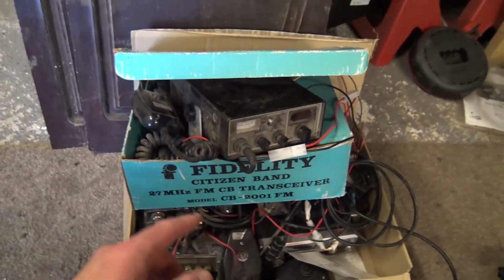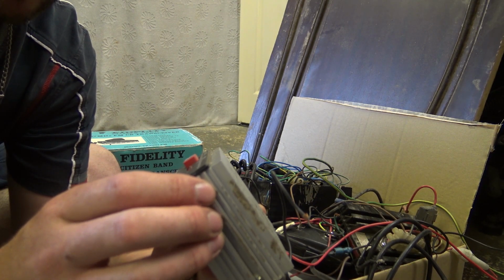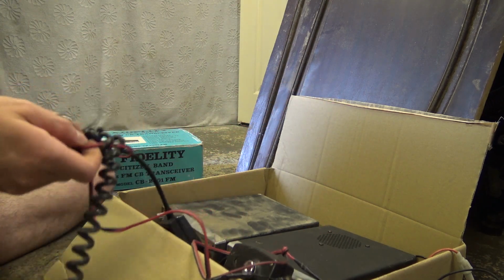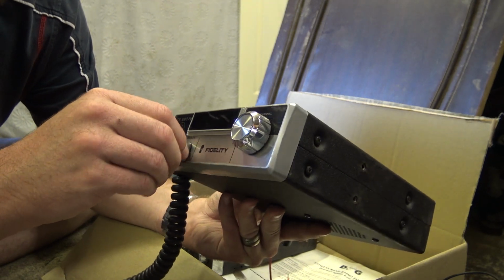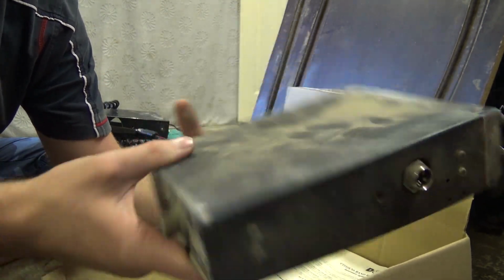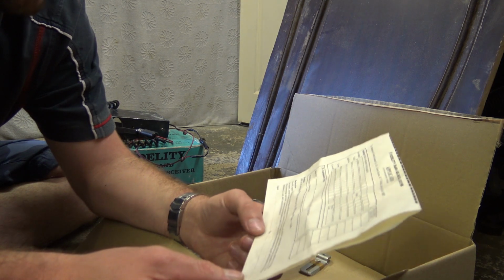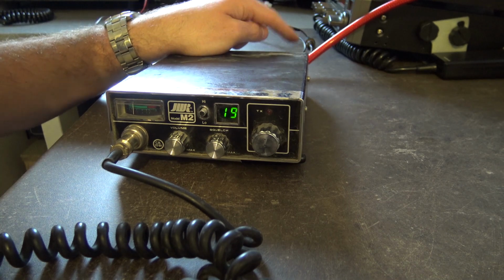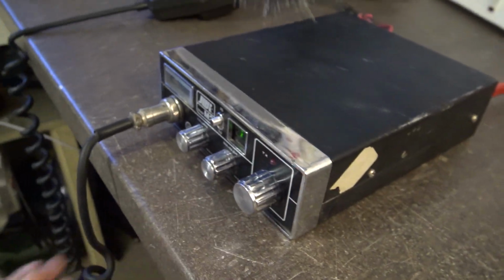Box of Vintage CB Radios - JWR M2 Will It Work?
Will they work?